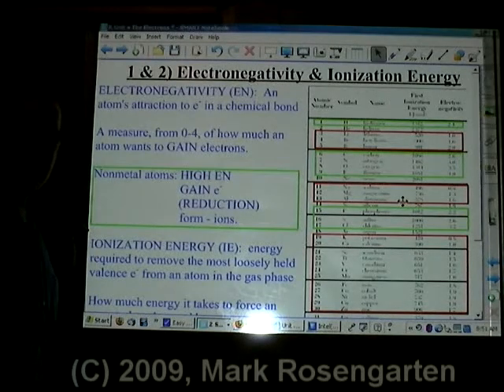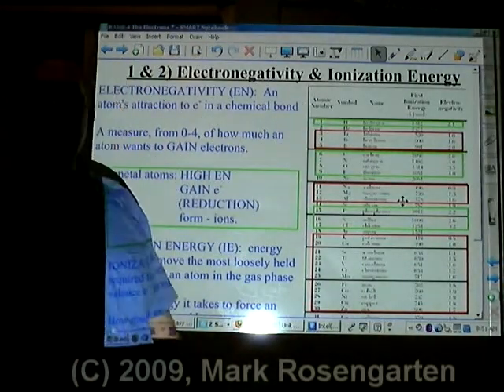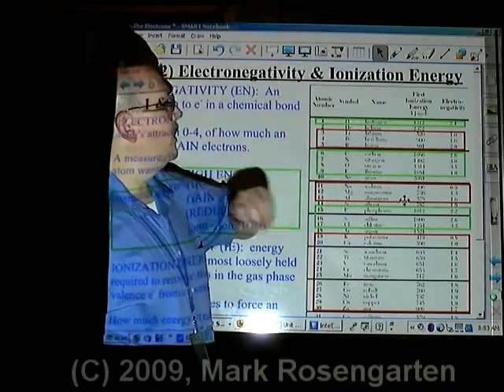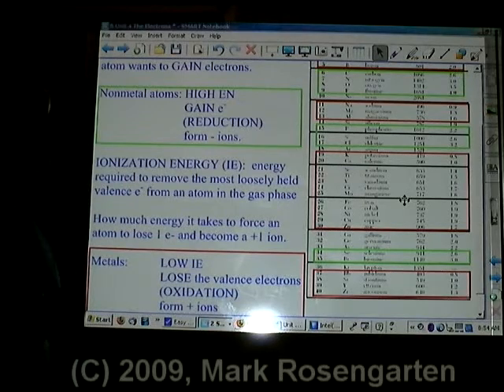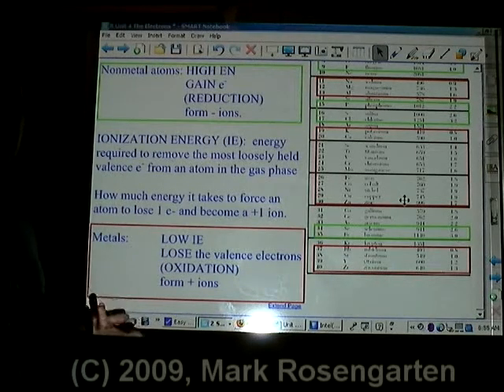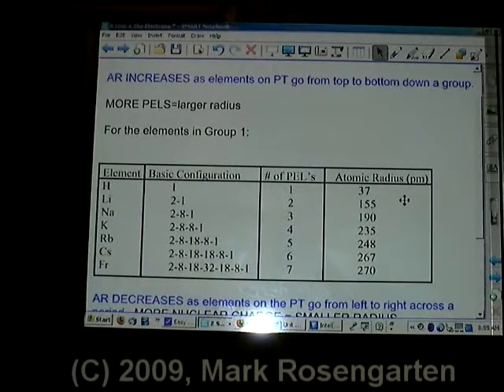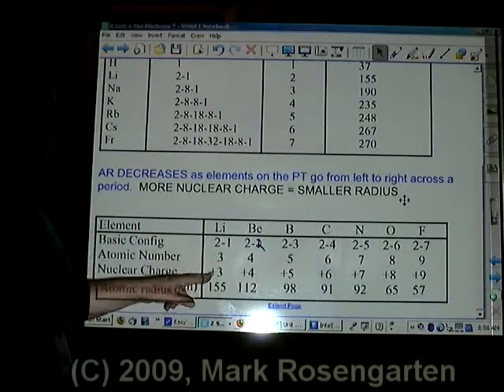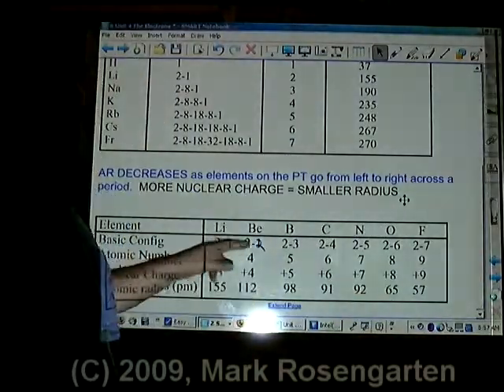Chemistry Tutorial 4.07a: Electronegativity, Ionization Energy and Atomic Radius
The properties of electronegativity and ionization energy and their relationships with metals and nonmetals are covered, as are periodic trends for atomic radius.